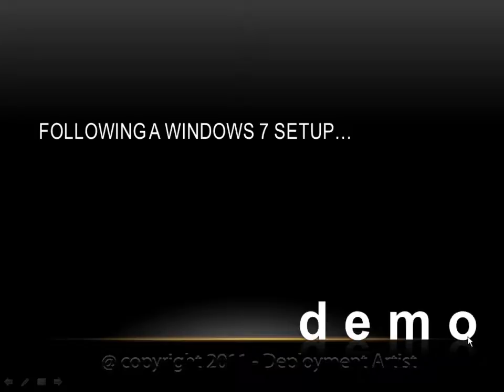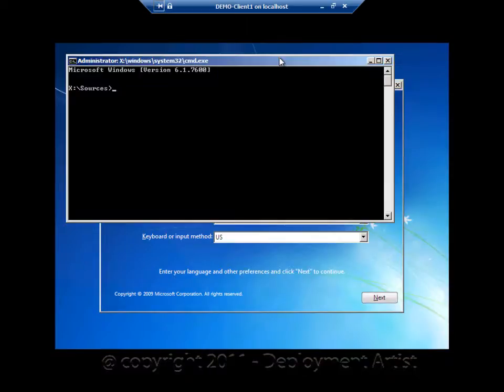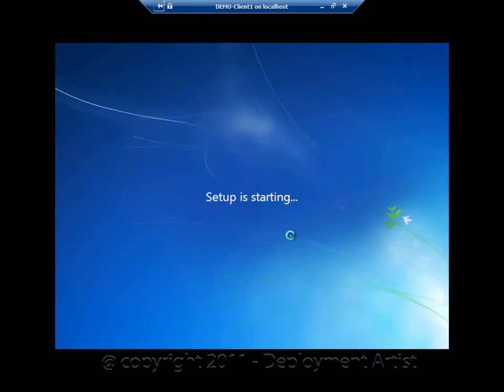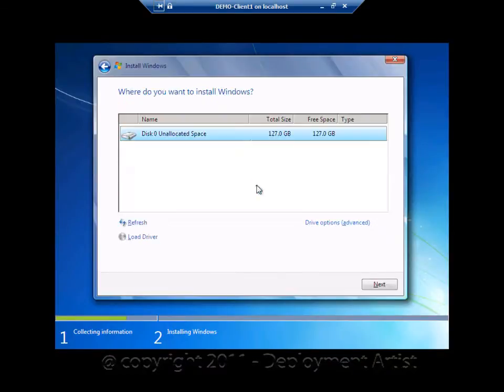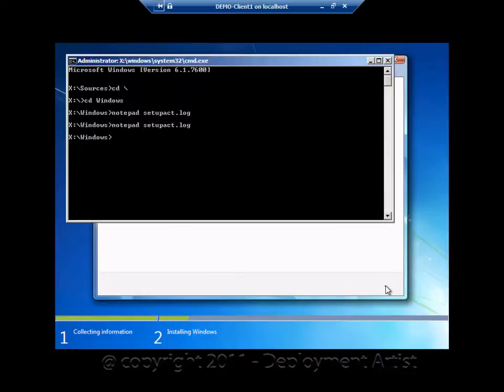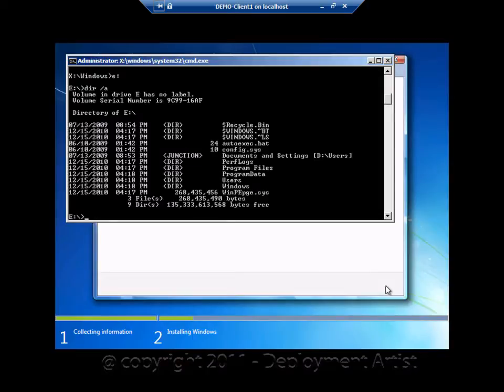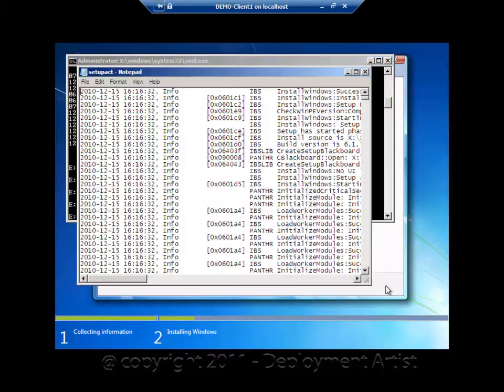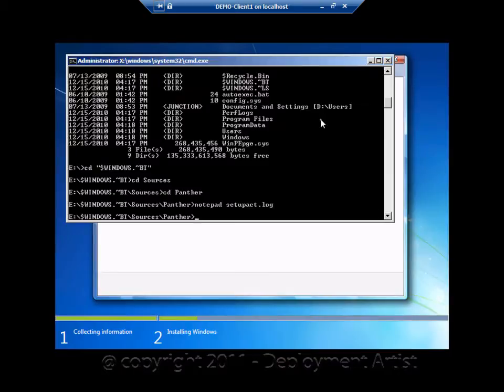MDT 2010 Lite Touch - Unleashed, part 24 of 27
Troubleshooting - Following a Windows 7 Setup, presented by Johan Arwidmark
- The Windows 7 Setup Engine
- Logfiles and troubleshooting
- Debugging